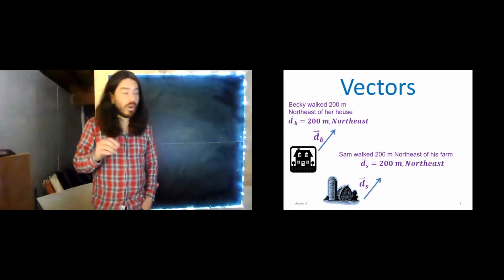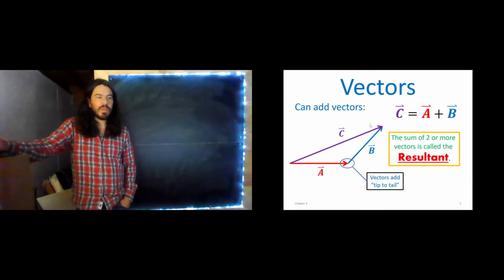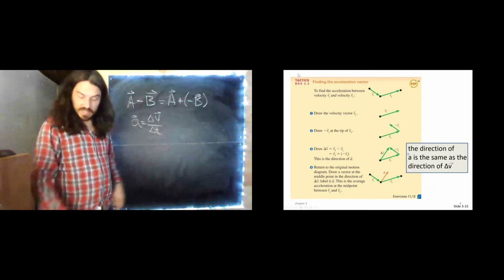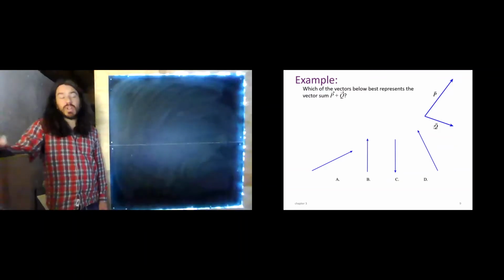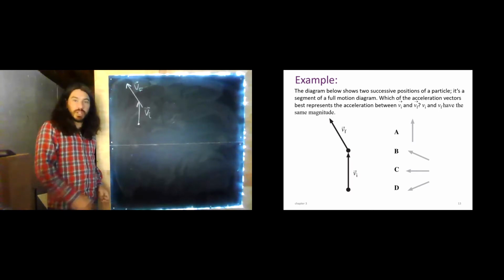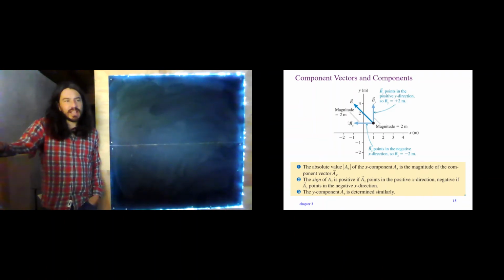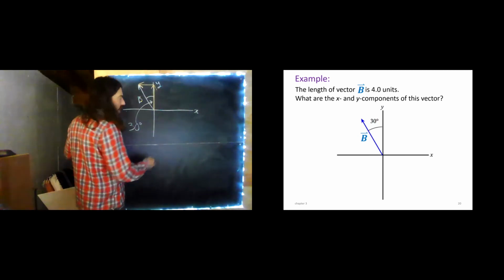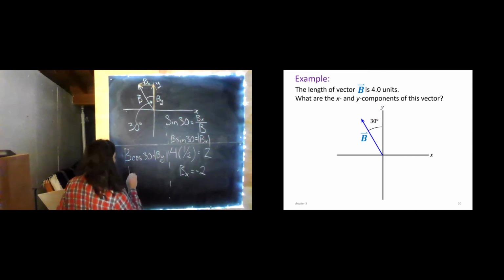Chapter 3 - Lecture Video 1 - More on Vectors